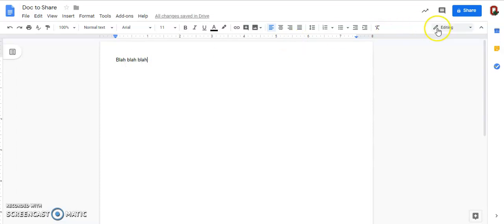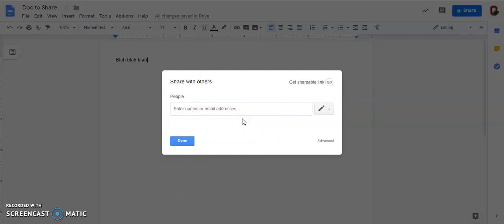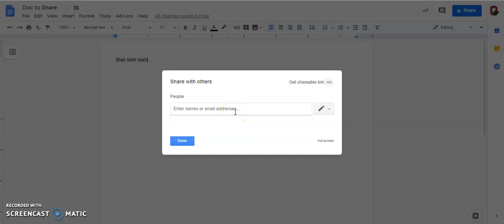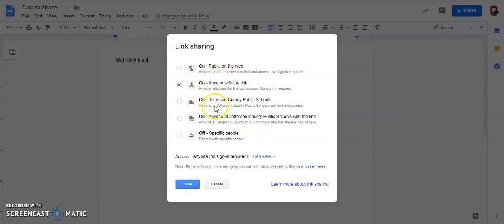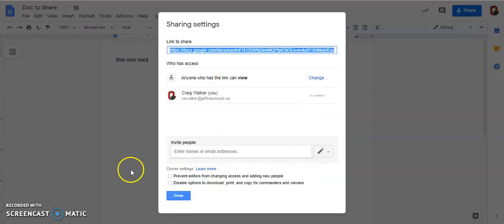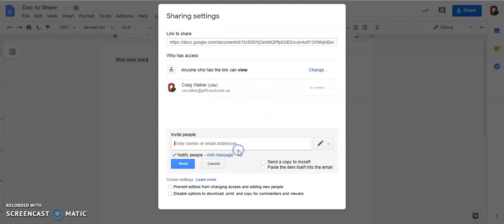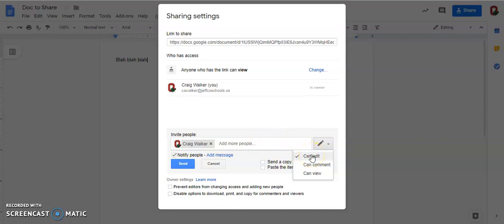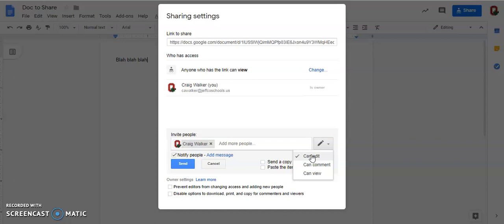How to share Google Docs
Watch this short video to learn how to share a Google Doc, Sheet, Slideshow, etc.